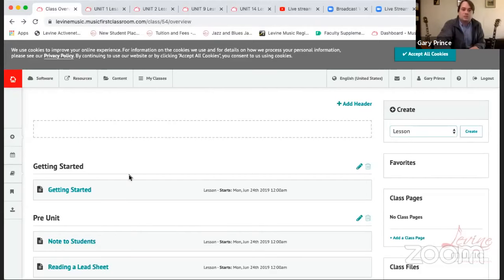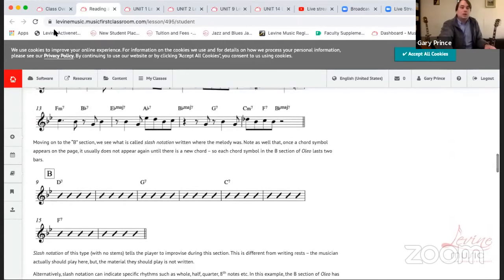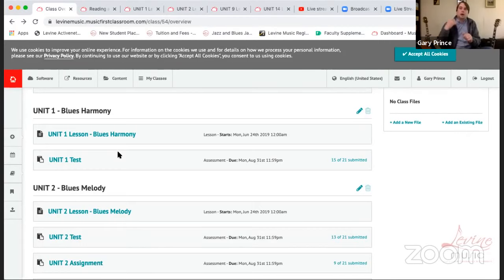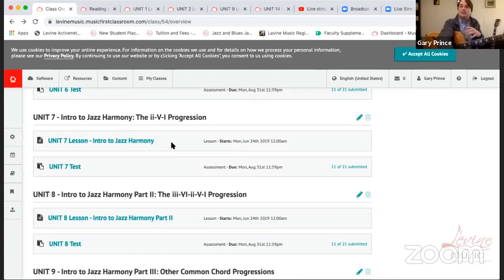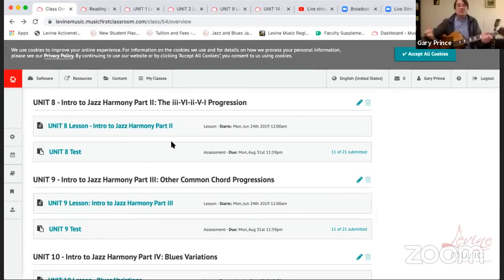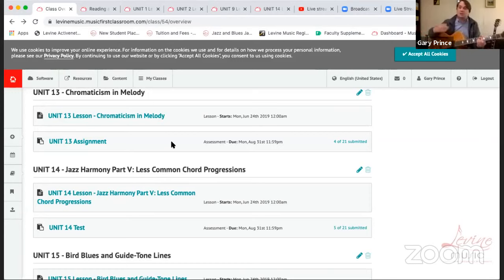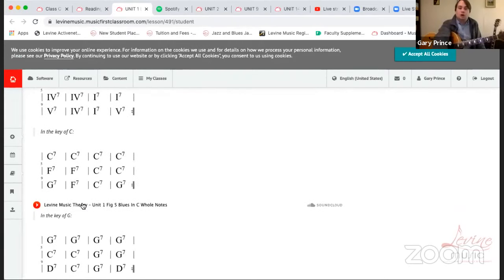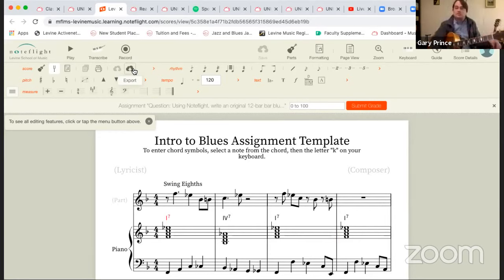Levine Music Jazz Theory Online Open House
Jazz Program Chair Gary Prince will give a 45-minute presentation on Levine’s Jazz Theory Online course. Participants can ask questions over live chat to be answered in a short Q&A.

Topics include:
* Why study jazz music theory?
* An overview of Levine’s Jazz Theory Online class.
* How Levine’s online music theory classes use interactive software help students develop practical skills.
* A short lesson